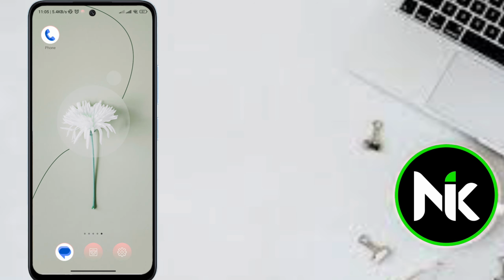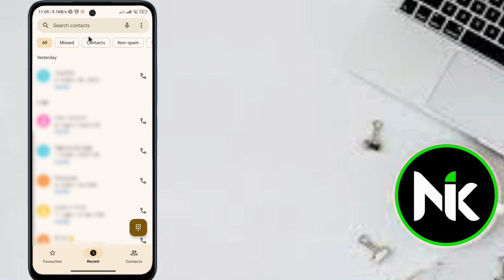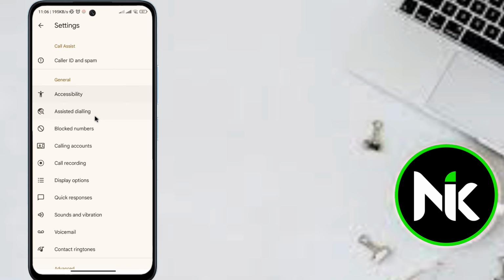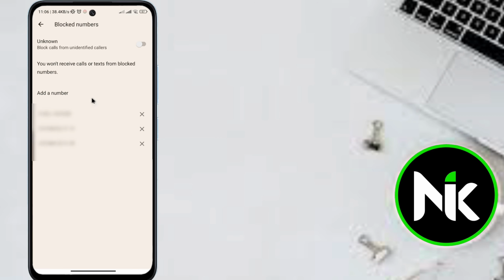How To Fix Verification Code Not Received On Android